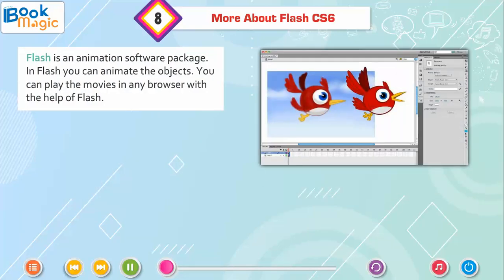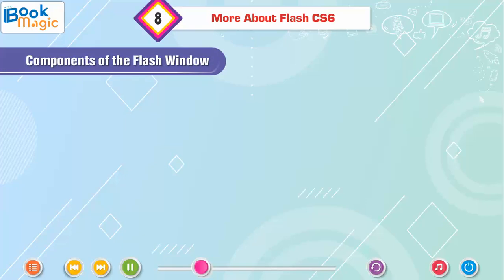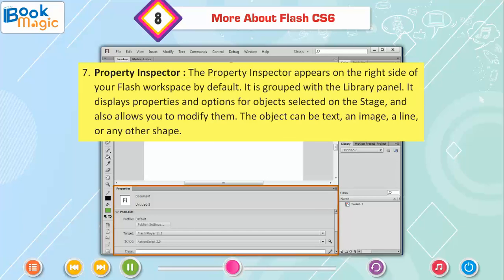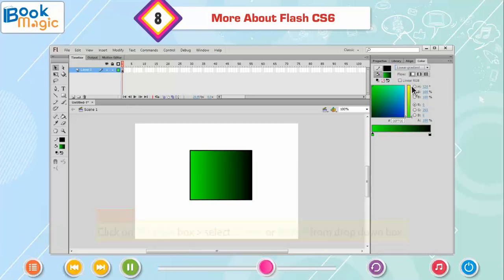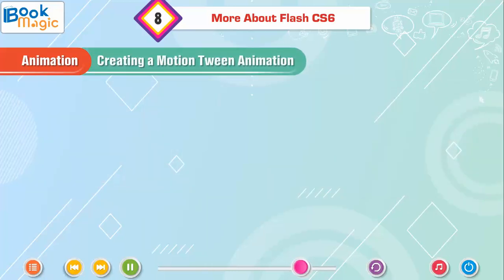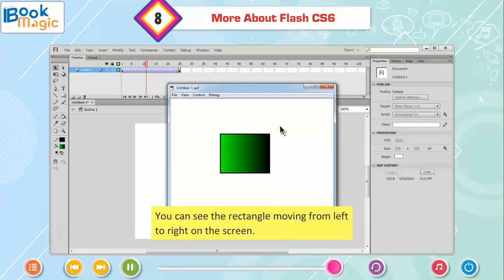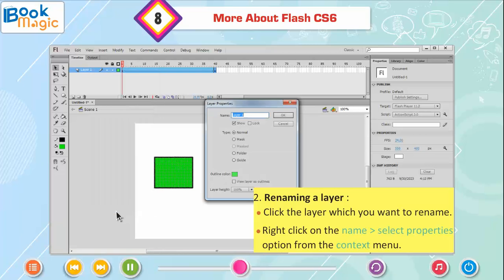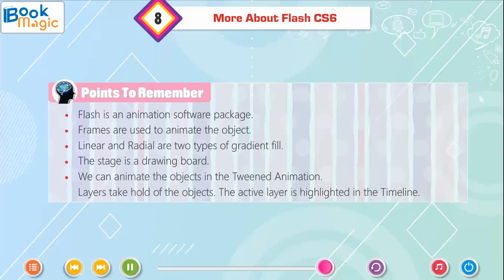Ch 8 | Book Magic | Computer World | Class 7 | More About Flash CS6 | For children